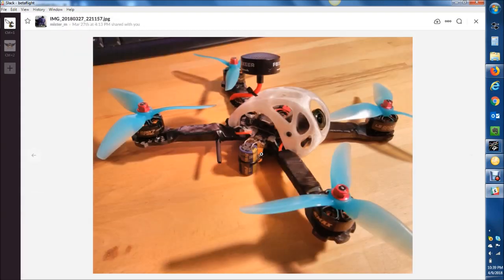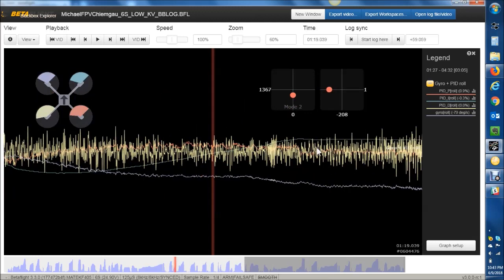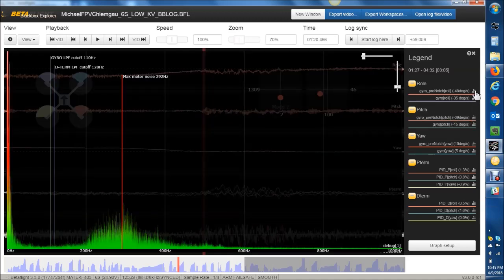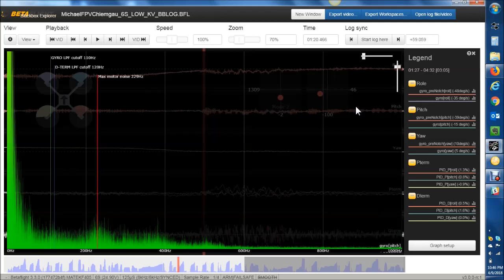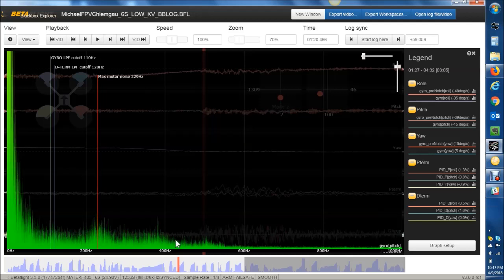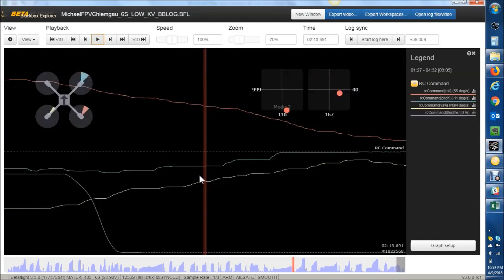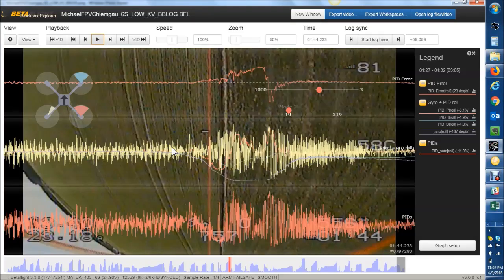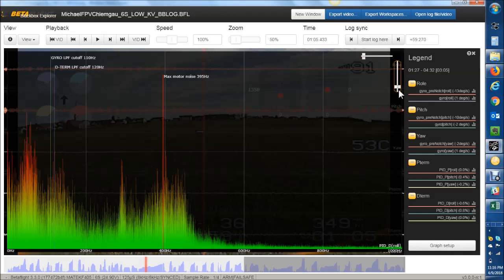2018.04.07-Michael Schmitz_6S Quad Log Review (HIGH D GAINS!)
Blackbox trace tips:
• Roll: trace to + is to RIGHT
• Pitch trace to + side is to FRONT
• Yaw: trace to + is to LEFT
“h” key to show header information
“s” key to toggle smoothing off/on
“x” key to toggle expo.
“i” key for set start
“o” key to set end
 “m” key for marked point (to measure delay and frequencies of noise)
Shift+ 0 to 9 to save view
0 thru 9 to recall saved view